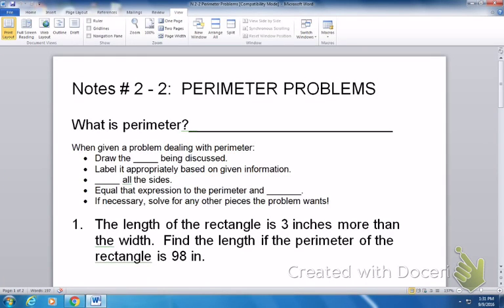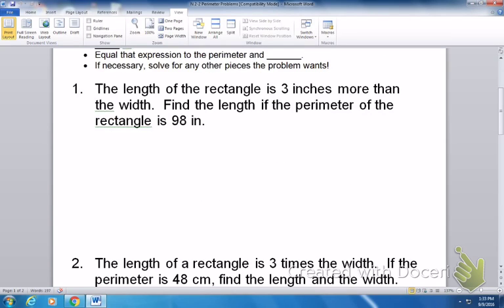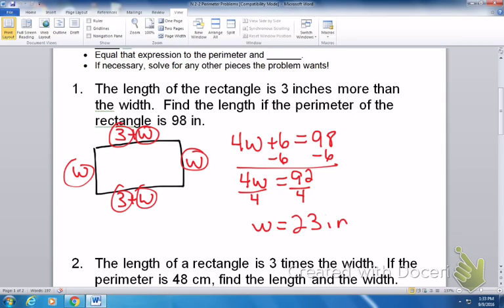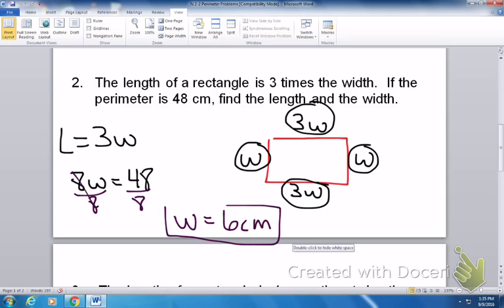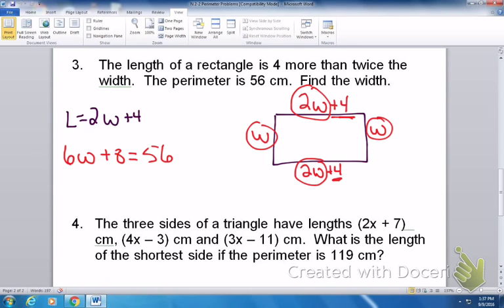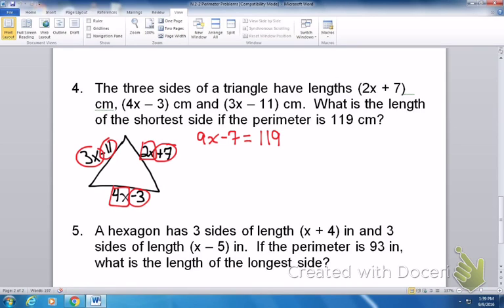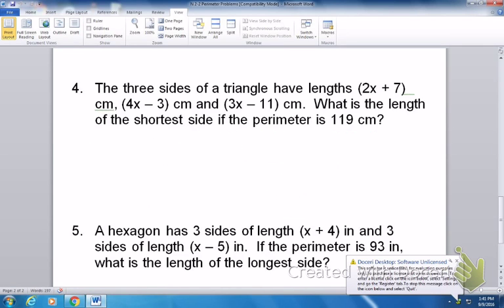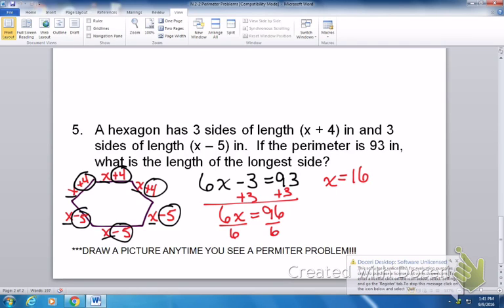Lesson 2 2